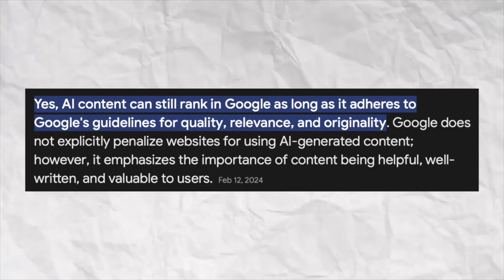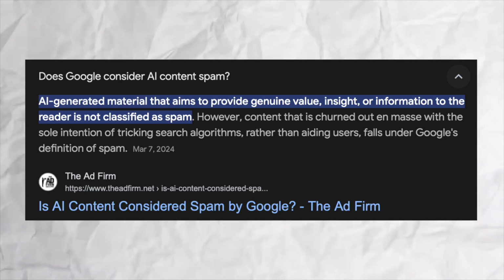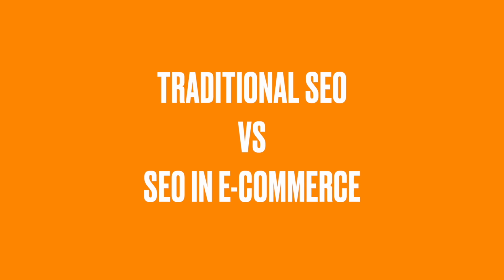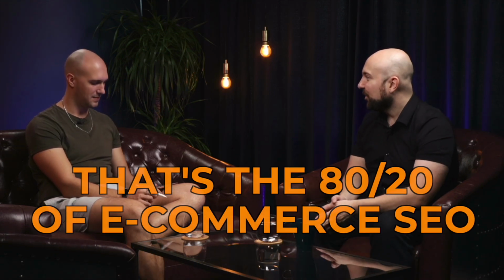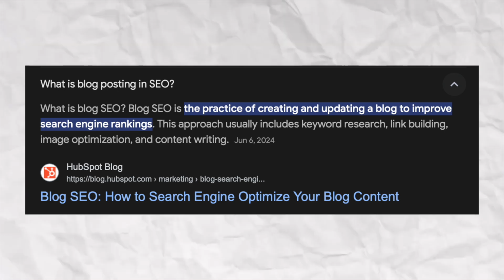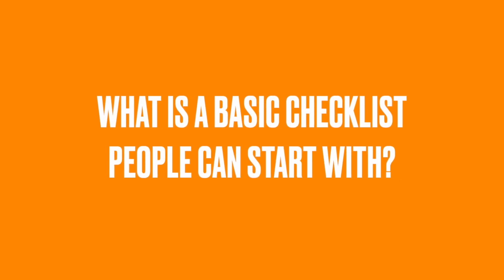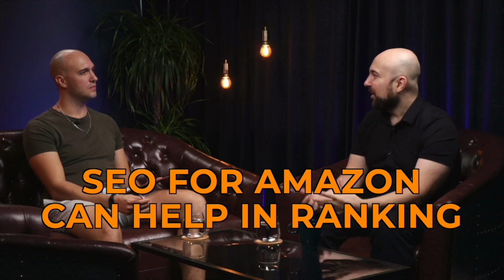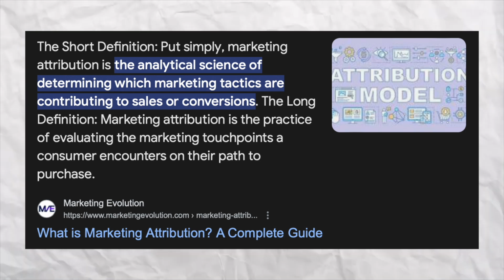Scale to $10,000/DAY from Ecom Brands WITHOUT ADS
I have been CMO for multiple D2C brands, and now I make my living as the advisor to 8-9 figure founders.

On this channel, I share the lessons I learned in over a decade of building brands.
I also show how I use them to grow my own E-Commerce business, which did $500k in its first 12 months.

Chapters:

00:00 - How does Zach use SEO to grow e-commerce?
00:30 - What did Zach do when Amazon sales declined?
01:01 - What's the secret to Shopify SEO?
01:36 - How did Zach get involved with Value Link?
02:12 - What was Zach's experience in China?
03:16 - How did Zach win an award in China?
04:29 - Why did Zach start his business?
05:52 - How did "The 4-Hour Work Week" impact Zach?
06:22 - How did Zach start consulting for Amazon sellers?
07:23 - Why focus on SEO for e-commerce?
08:32 - How does Zach use AI for SEO content?
09:06 - What's Google's policy on AI content for SEO?
09:38 - How does Zach manage content production?
10:10 - How did Zach realize SEO's potential?
11:09 - How did Zach reverse-engineer Shopify sites?
11:40 - How did Zach start high-ticket dropshipping?
12:11 - What success did Zach find with SEO?
13:22 - Why is SEO better than ads?
14:33 - Why is good SEO valuable for brand buyers?
15:08 - How will AI impact SEO?
15:41 - What can be achieved short-term with SEO?
16:15 - Building effective money pages for SEO
16:49 - Secret to Shopify SEO with collection pages
17:23 - Key elements for optimizing Shopify pages
17:56 - The downsides of SEO strategies
18:34 - Why are affordable SEO services important?
19:04 - Cheap vs Expensive SEO agencies
19:33 - How should SEO fit into overall marketing efforts?
20:05 - How does Zach's SEO agency stand out?
20:39 - How important are blog posts for SEO?
21:12 - What role do collection and comparison pages play?
21:46 - How do blog posts support collection pages?
22:17 - How to handle client expectations in SEO?
23:18 - Zach’s strategy for SEO & content creation
23:54 - How to approach linking and technical work?
24:26 - When is the right time to invest in SEO?
24:58 - How to measure SEO success and sales impact?
25:31 - Basic SEO checklist for new site owners
26:01 - Balancing SEO with creating valuable content
27:20 - What tools help with keyword research?
27:57 - How do businesses approach SEO?
28:25 - Why is SEO crucial for drop shipping?
28:59 - How does SEO improve Amazon products?
30:06 - How to adapt SEO strategies?
30:43 - How to measure the long-term value of SEO?
31:19 - How do you track SEO sales and attribution?
32:12 - How to interpret organic sales in Shopify?
33:19 - Handling direct traffic and organic sales
34:23 - What should people know about SEO and AI?
35:35 - How to leverage AI for SEO efficiency?
36:06 - Want to know Zach’s services?
37:07 - Why is SEO important for long-term success?